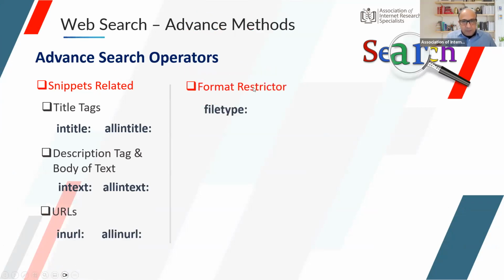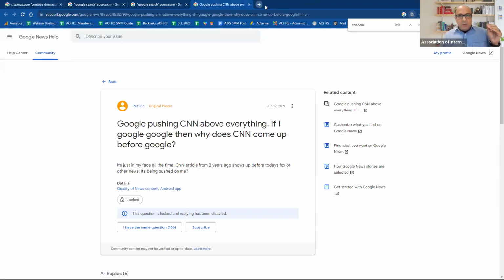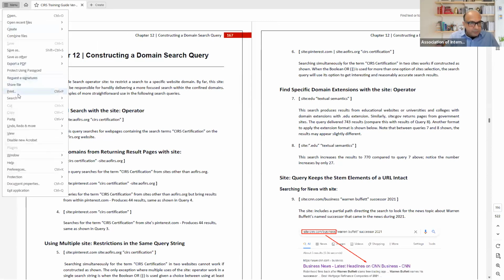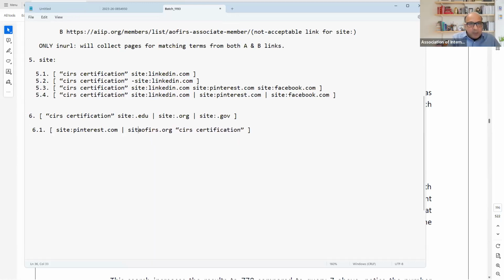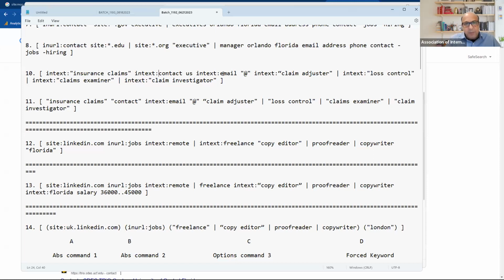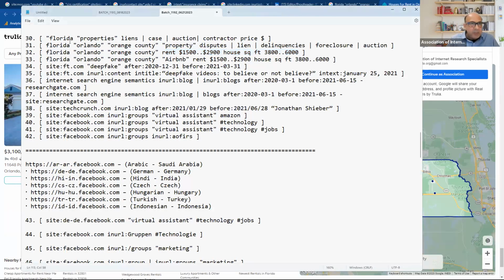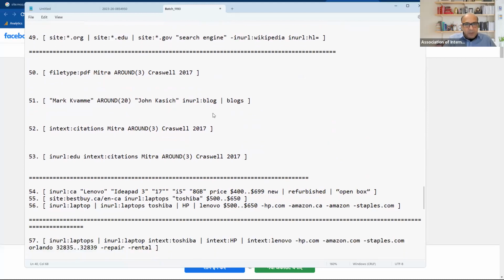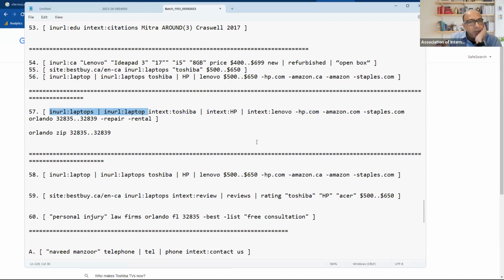CIRS Batch 1193 | Class - 8 | 5th Sept 2023 | AOFIRS